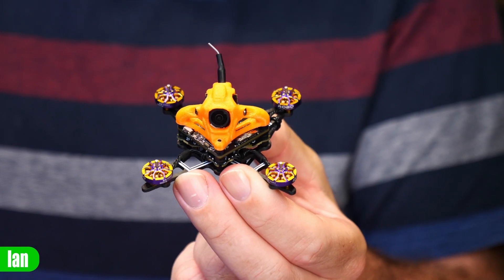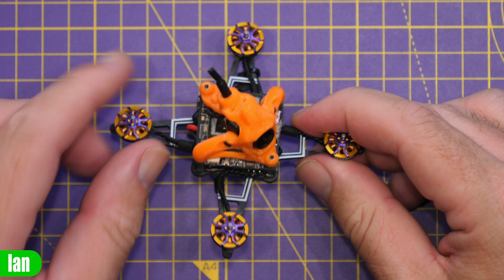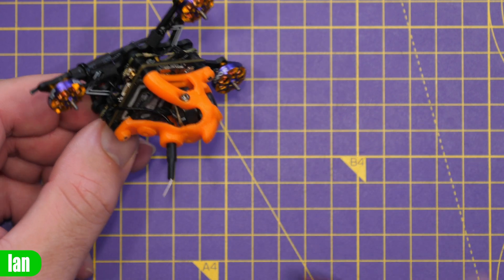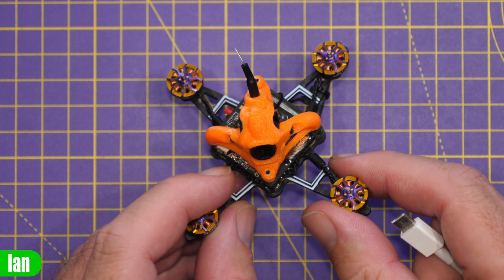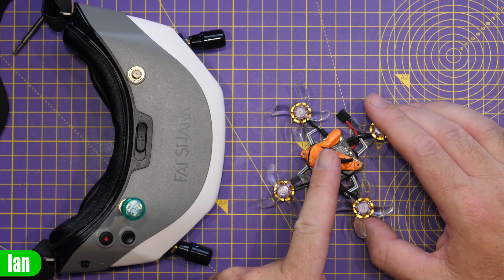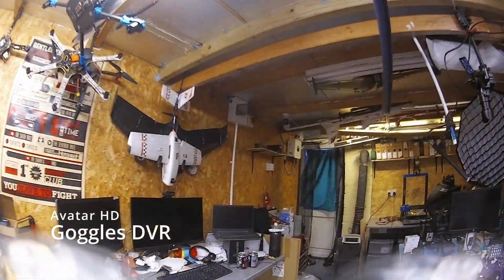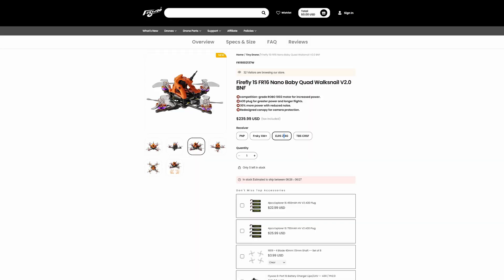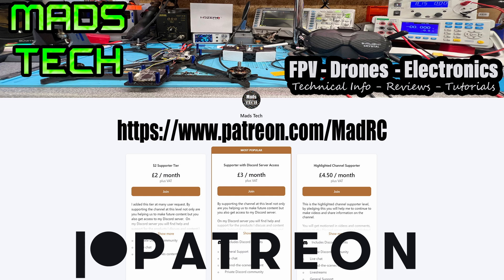Flywoo Firefly 1S Avatar HD FPV Whoop - Tiny Digital Fun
Flywoo Firefly 1S Avatar HD Whoop for FPV.